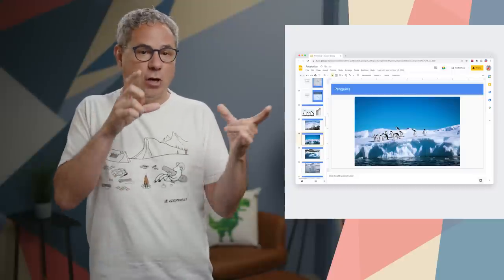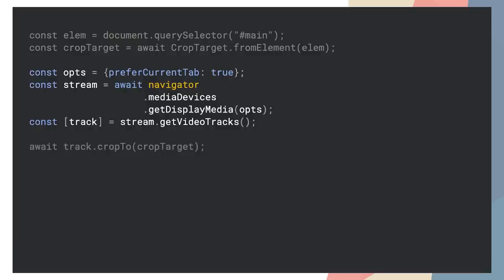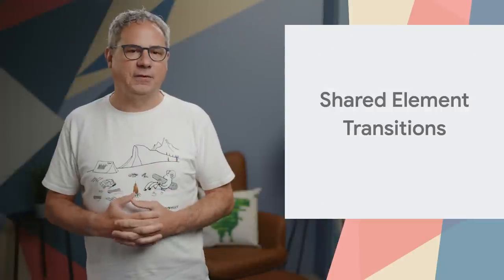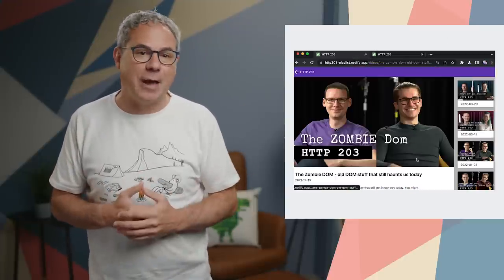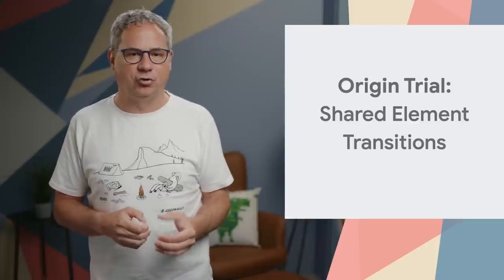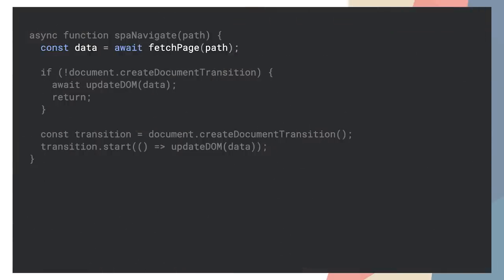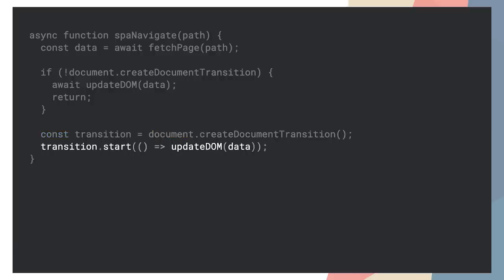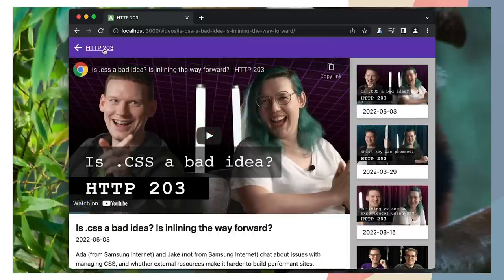New in Chrome 104: Region Capture, Media Queries, Shared Element Transitions, and more!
Chrome 104 is rolling out now! With region capture, you can now specify a crop area when using getDisplayMedia to capture the current tab. Media query syntax can be written using mathematical comparison operators. Shared Element Transitions start a new origin trial. And there's plenty more.

Pete LePage has all the details about what’s new for developers in Chrome 104.

for a deeper dive, including links to docs, specs and samples.